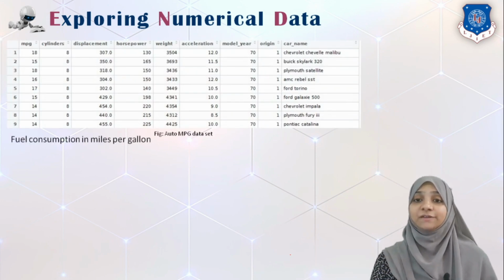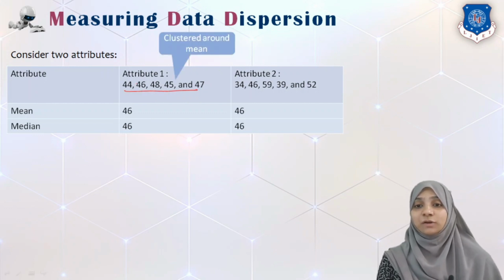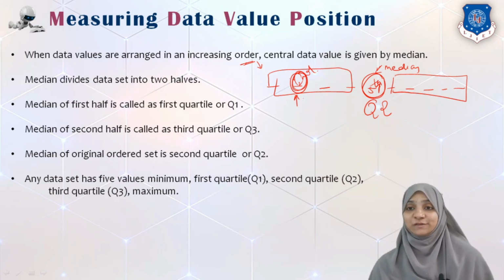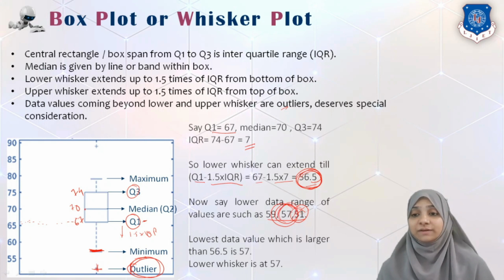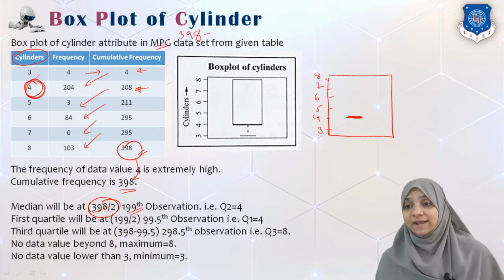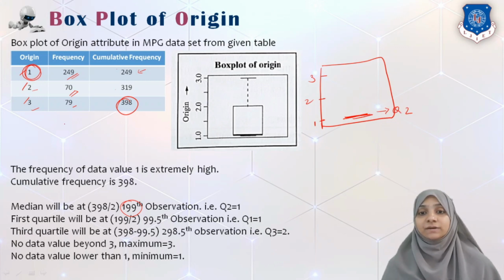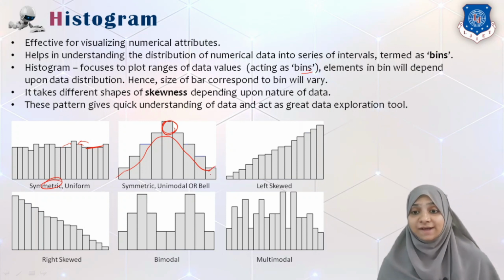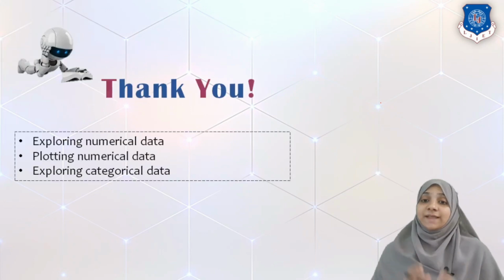Lec-04_Structure of Data | Data Exploration | Machine Learning | Computer Engineering